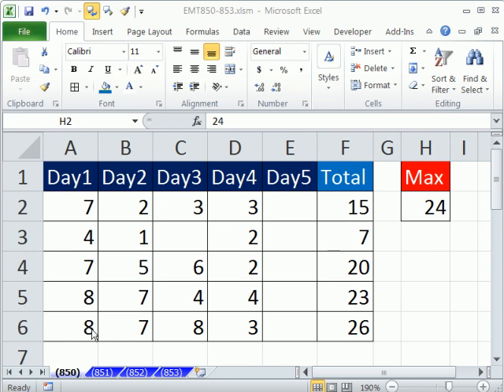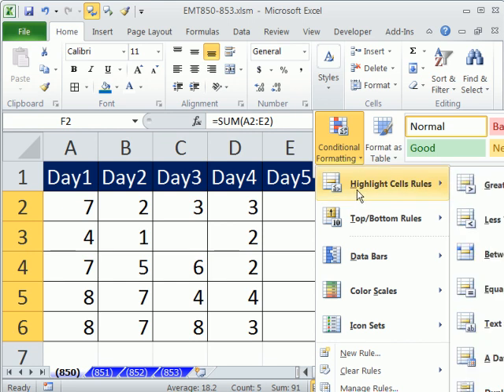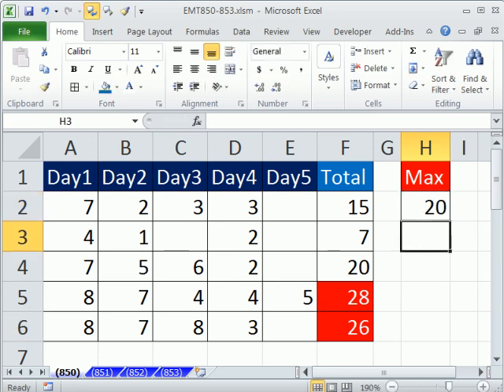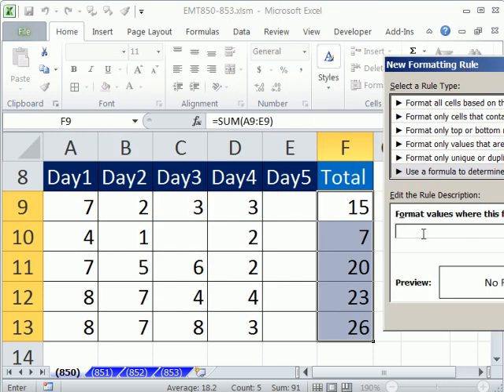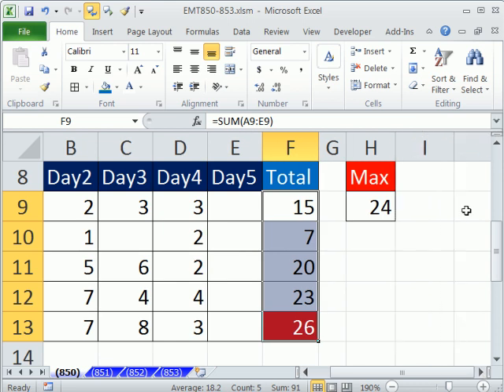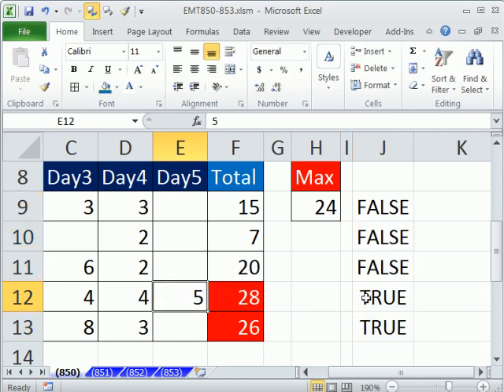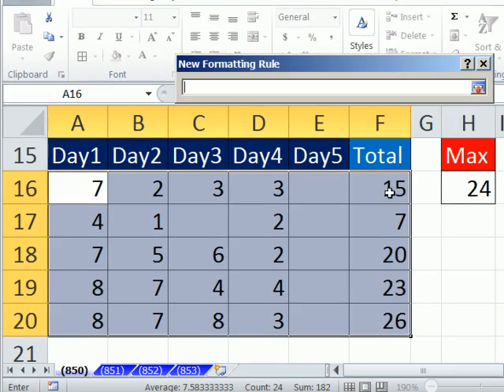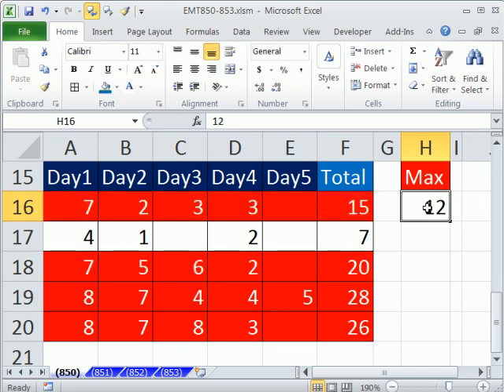Excel Magic Trick 850: Conditional Format More Than 24 Hours (3 Examples)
Learn how to:
1. Conditional Format cell with more than 24 hours built-in feature
2. Conditional Format cell with more than 24 hours with TRUE FALSE formula Logical Formula
3. Conditional Format entire row with more than 24 hours with TRUE FALSE formula Logical Formula